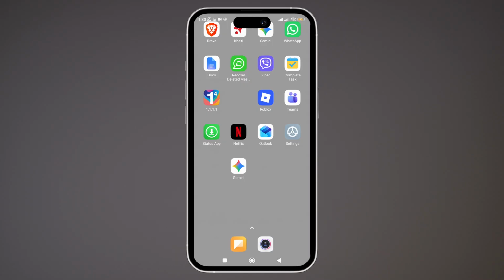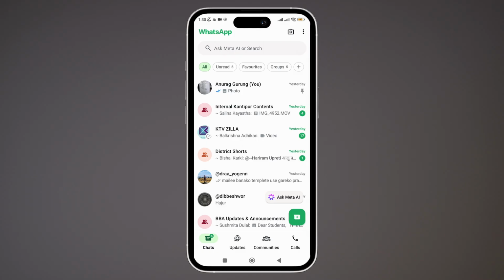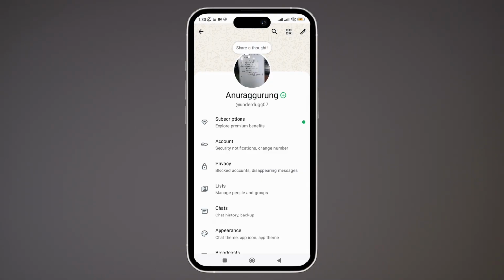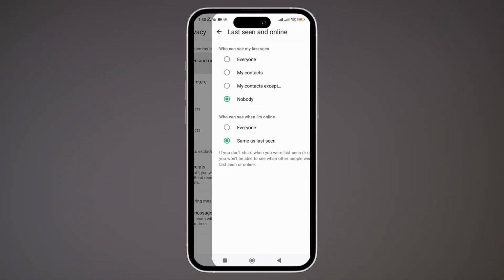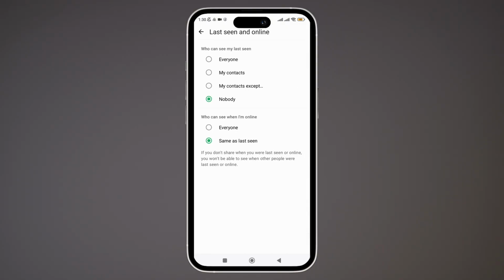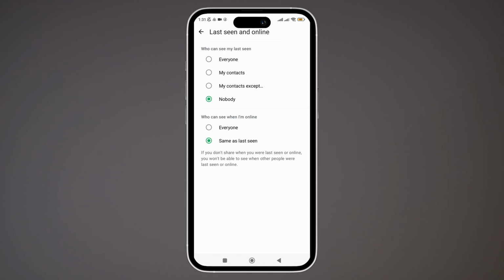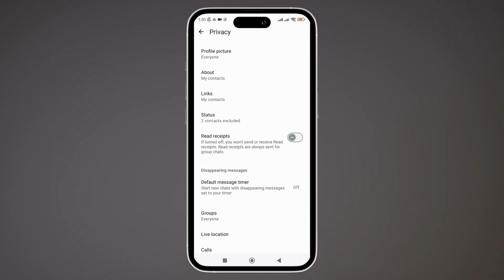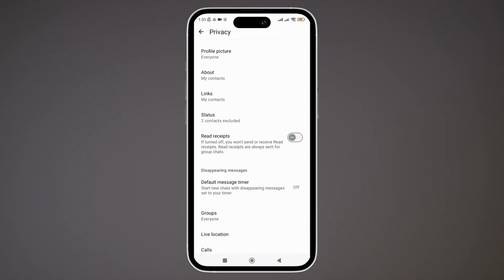How To Hide Online Status (And Read Receipts) On WhatsApp 2026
Want more privacy on WhatsApp and don’t want others to know when you’re online or have read their messages? 🔒📱 This step-by-step 2026 guide will show you how to hide your online status and turn off read receipts on WhatsApp for a more private messaging experience.

What You’ll Learn in This Video:

How to hide your online status on WhatsApp in 2026
How to turn off the “Last Seen” status
How to disable blue ticks and read receipts
How WhatsApp privacy settings affect group chats and voice messages
Tips to improve your overall WhatsApp privacy

Whether you want to hide when you’re online, prevent others from seeing your last seen, or disable blue check marks, this tutorial will walk you through the WhatsApp privacy settings step by step.

📌 Chapters:
⏱ 0:00 - Introduction
⏱ 0:10 - How To Hide Online Status On WhatsApp